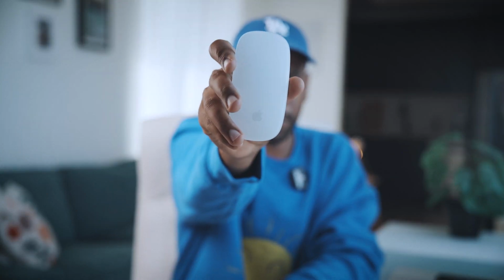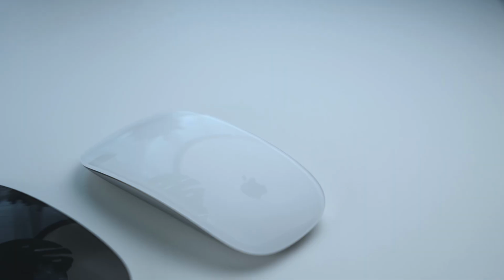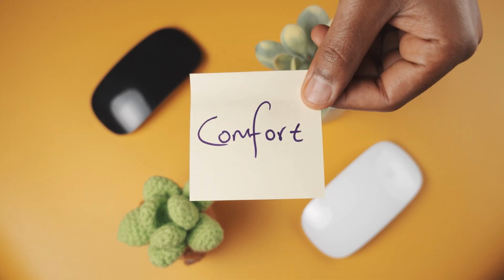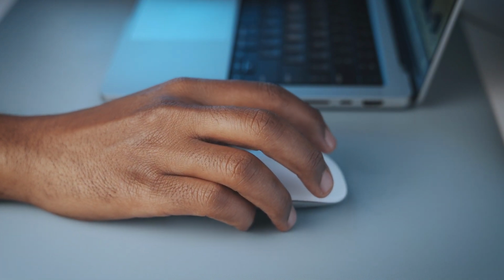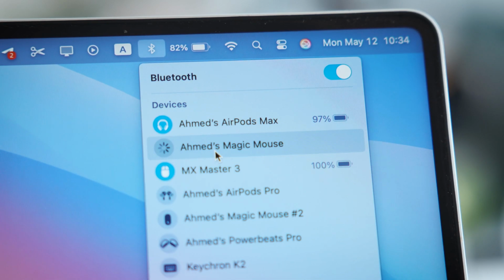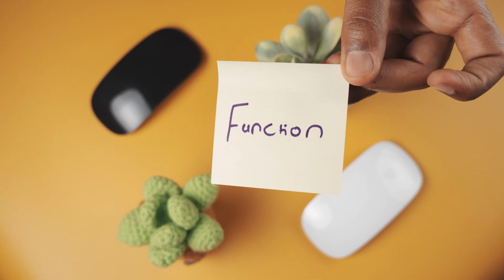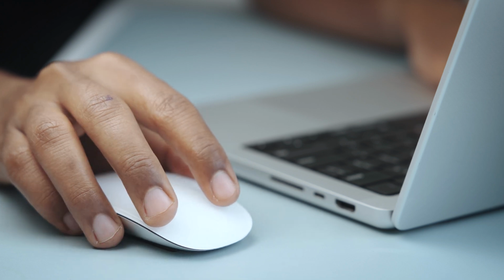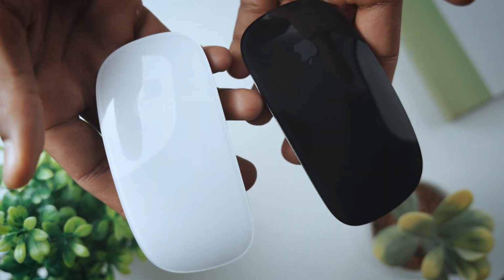The $100 Apple Magic Mouse is Better Than You Expect (2025 In-Depth Review)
00:00 Intro
01:28 Design
03:59 Comfort
04:54 Charging
09:56 Function
13:31 Final thoughts